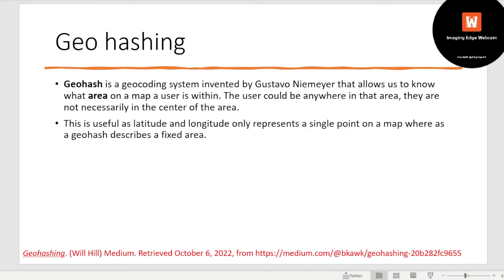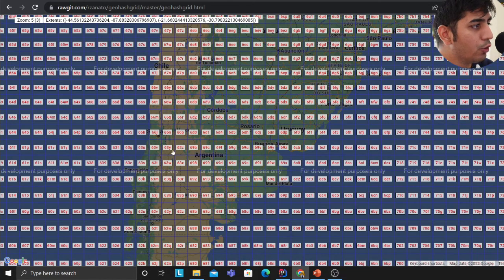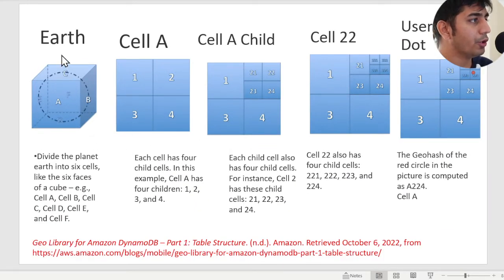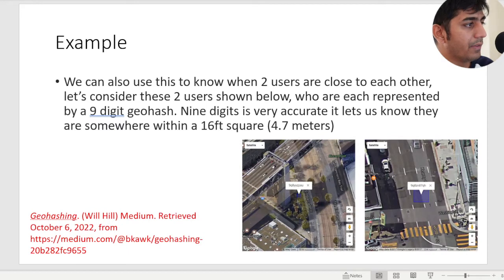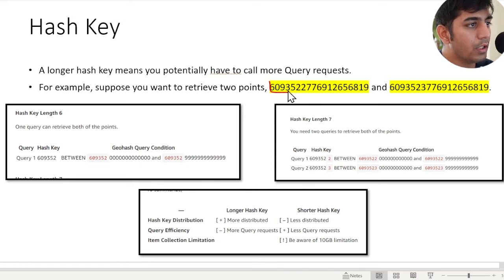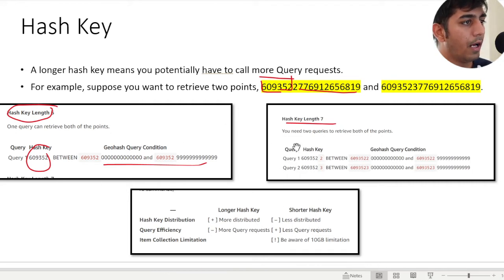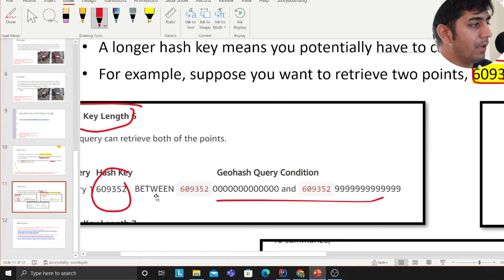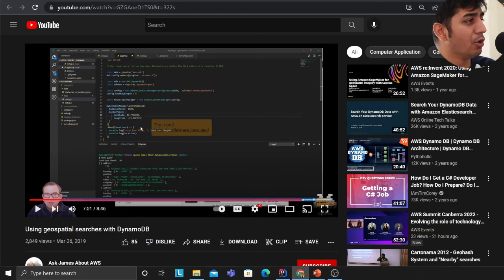How Engineer Came up with GeoHash Applied in DynamoDB for Location-based Search (GeoSearch)|Amazing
References
Geo Library for Amazon DynamoDB – Part 1: Table Structure. (n.d.). Amazon.

Geohashing. (Will Hill) Medium.

How Engineer Came up with GeoHash Applied in DynamoDB for Location-based Search (Geo Search) | Amazing